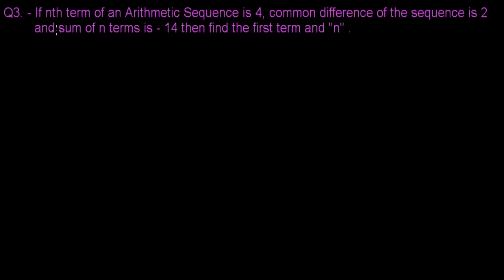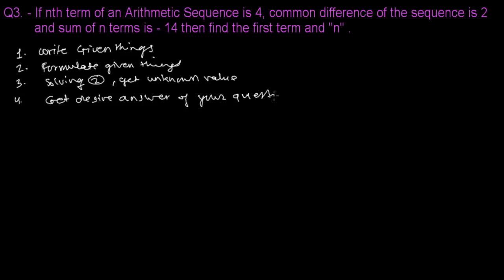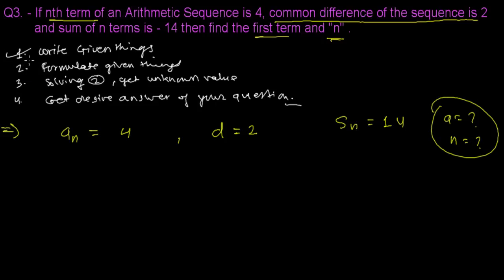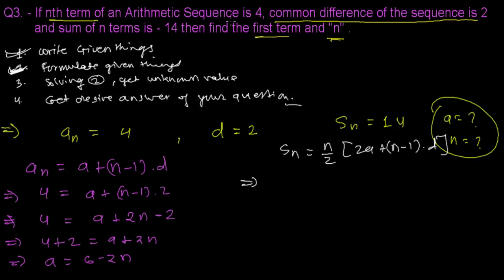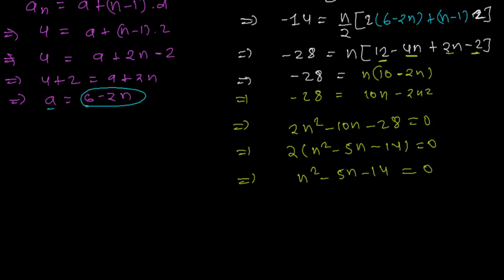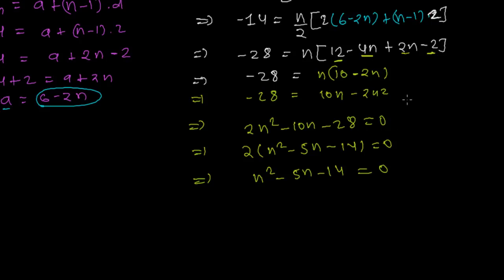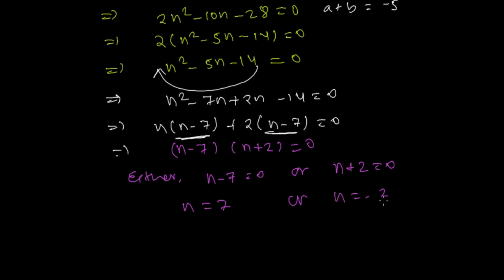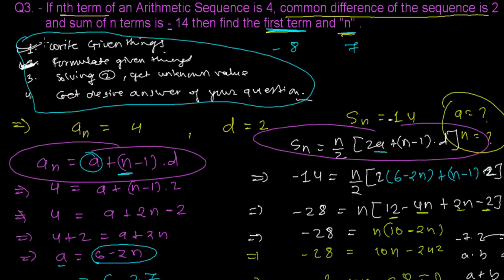4 Levels to Solve Arithmetic Sequence Questions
Arithmetic Sequence also known as arithmetic progression is a very important concept of Sequence & Series chapter of Mathematics. There are many types of the question in this chapter most of them are related with n terms of the Arithmetic progression, common difference of the arithmetic sequence, sum of n terms of the arithmetic sequence .. some of them are mixed and so many... So to solve any type of arithmetic sequence question we have to always take 4 steps.
Step 1 to solve Arithmetic Sequence Questions: - Write all the given things
Step 2 to solve Arithmetic Sequence Questions: - Formulate the given things
Step 3 to solve Arithmetic Sequence Questions: - Find the unknown terms from the formulated expression.
Step 4 to solve Arithmetic Sequence Questions: -Write the answer of the given question from above result.
I hope these steps to solve arithmetic sequence questions will definitely help you to overcome any type of the questions.